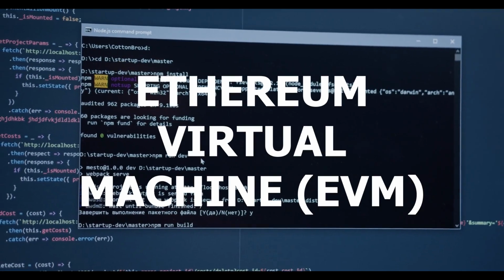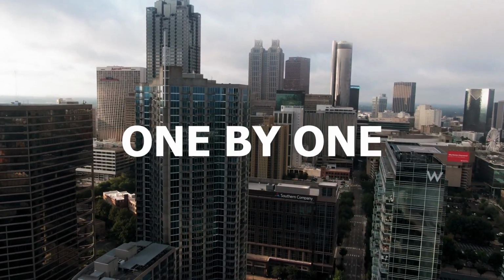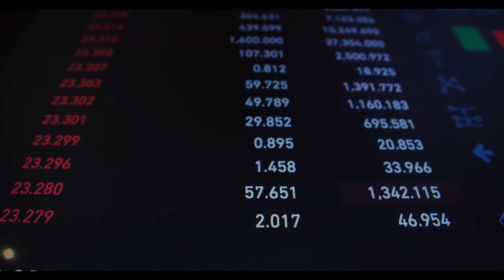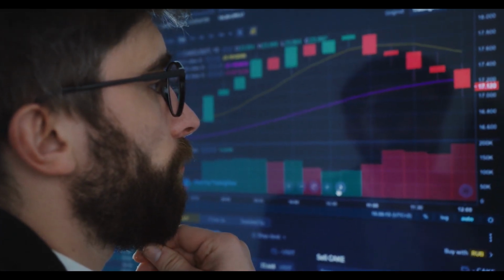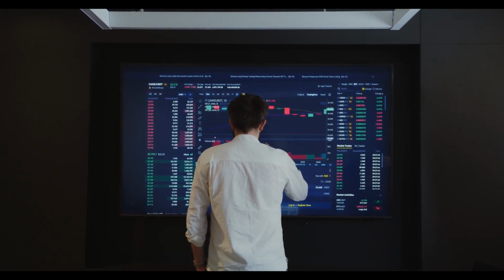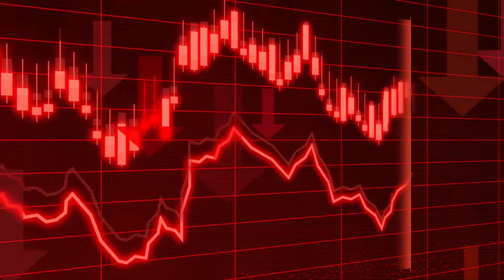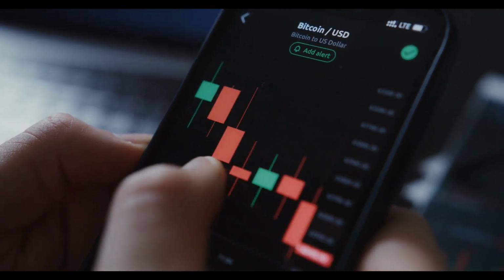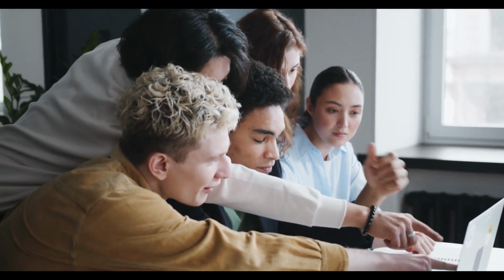DEEP DIVE: ETHEREUM - Crypto Analysis for Beginners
In this video, we're taking a deep dive into Ethereum - one of the most popular and investable cryptocurrencies on the market today.

 Ethereum is a unique cryptocurrency with a lot of potential - so in this deep dive, we'll discuss all of the key details about this exciting new digital currency. We'll cover everything from Ethereum's history to its future prospects, and we'll even provide a quick investment guide to help you get started with Ethereum trading.

So whether you're new to cryptocurrencies or an experienced investor, be sure to check out this Ethereum deep dive! We think you'll be impressed by the potential this exciting new digital currency has to offer.
In this crypto deep dive, we're going to explore ethereum and its history, technology, and potential. We'll give you a comprehensive overview of this exciting new digital currency, and learn about the best ways to invest in bitcoin and if make money with it.

If you're new to ethereum and want to learn all you can about this exciting new technology, this is the video for you! We'll take you through everything you need to know about ethereum, from the basics to more advanced concepts. This is the perfect video for anyone looking to understand ethereum and its potential in today's digital world!